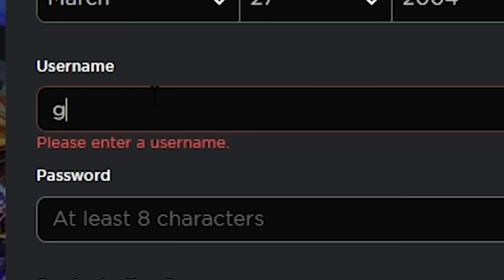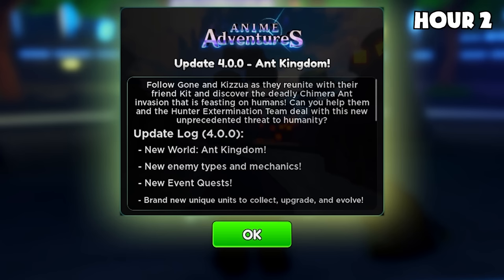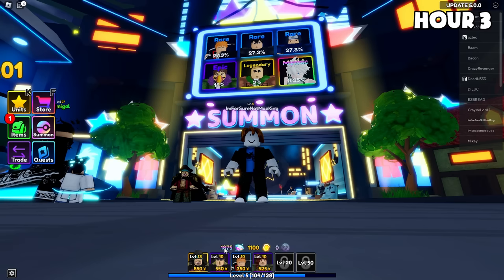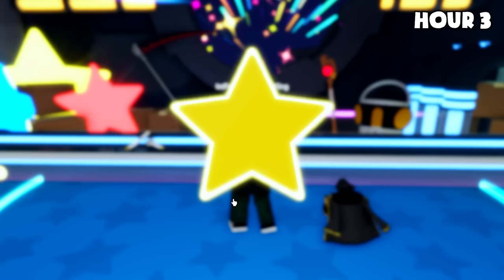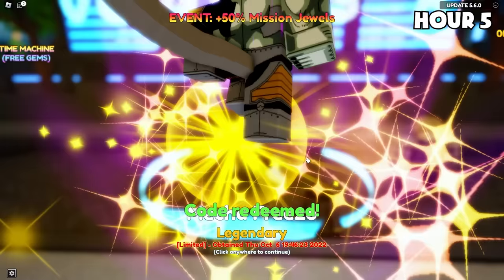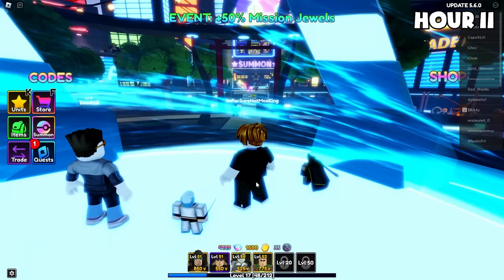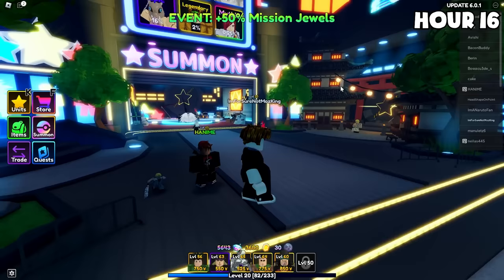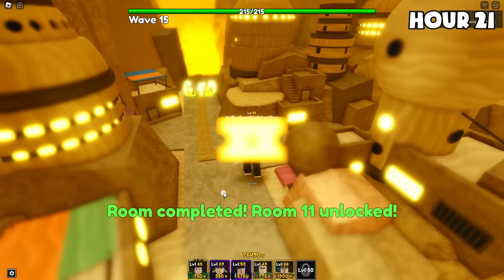I PLAYED ANIME ADVENTURES FOR 24 HOURS AND BECAME OVERPOWERED! [ROBLOX]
DUNGEON QUEST ROBLOX